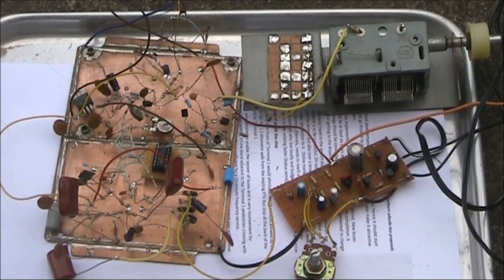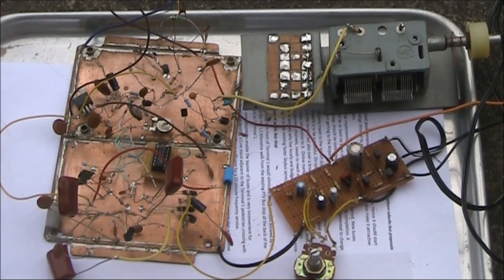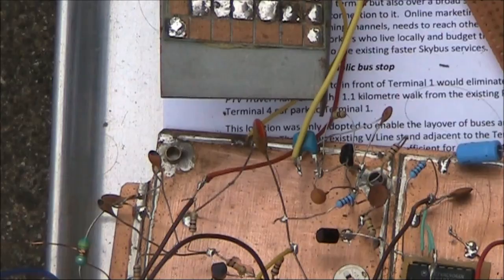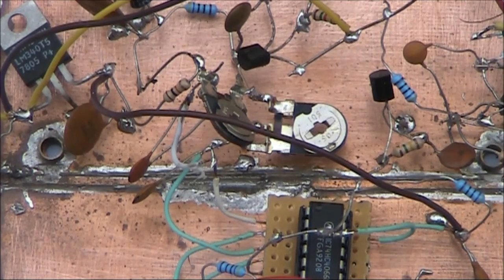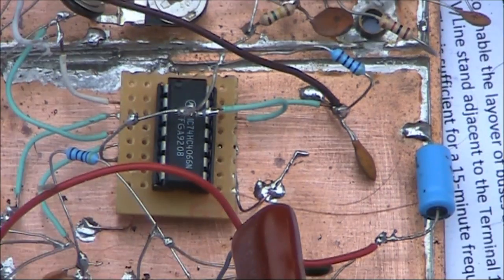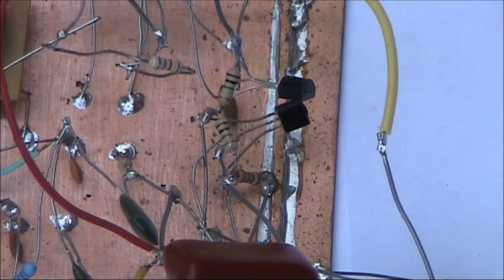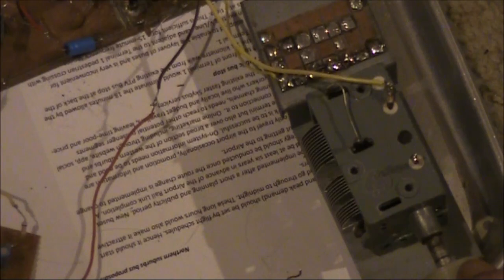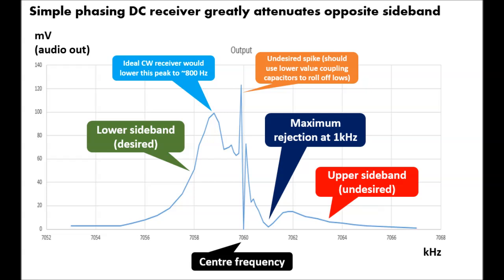Experiments with a PA2OHH phasing method direct conversion receiver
Imagine a very simple and cheap direct conversion receiver that greatly attenuates the opposite sideband with no crystal filters, almost all discrete parts and only the simplest of RF and audio phase shift networks. Here's one for 7 MHz I knocked up on some modified QRSS designs from PA2OHH.

If you want to follow my results start by building either of the PA2OHH QRSS receiver circuits presented here: